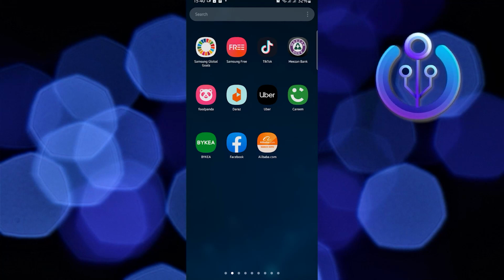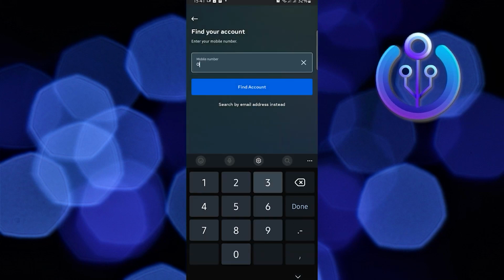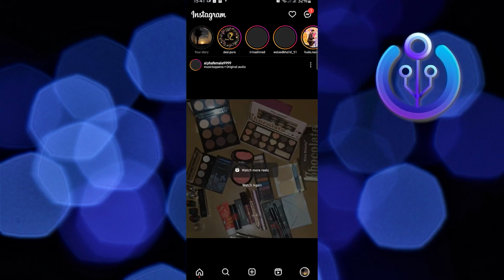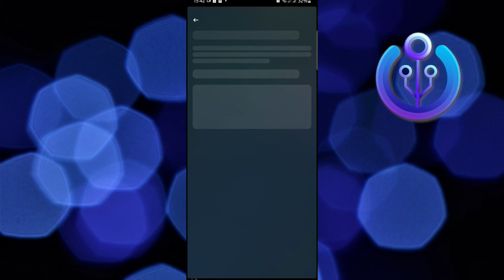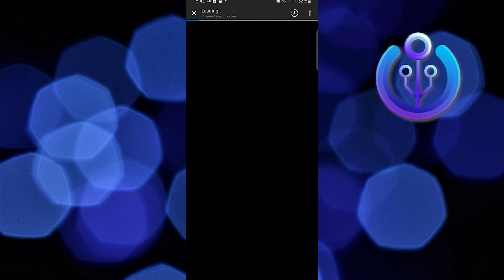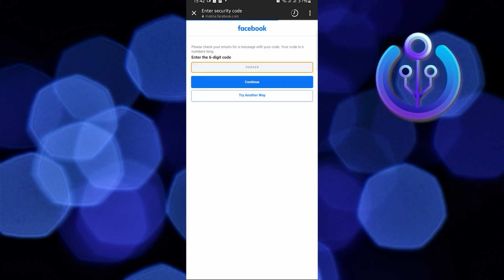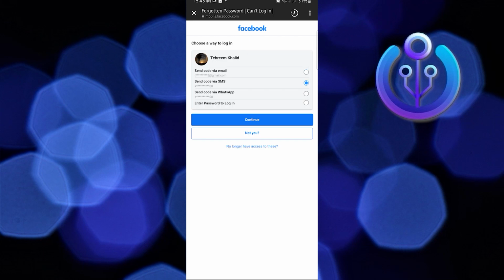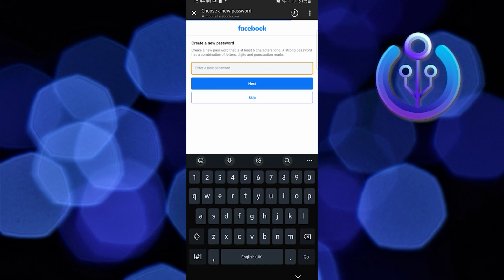How To Recover Facebook Password Without Email And Phone Number (2023)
In this tutorial, you will learn How To Recover Facebook Password Without Email And Phone Number In easy steps by following this super helpful tutorial to get a solution to your problem!!